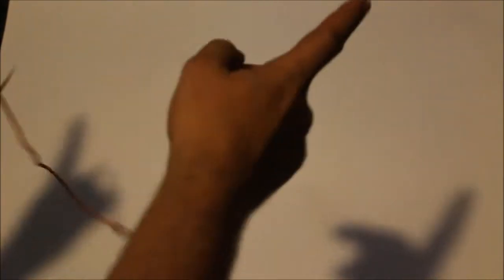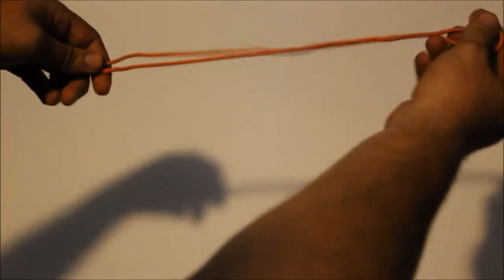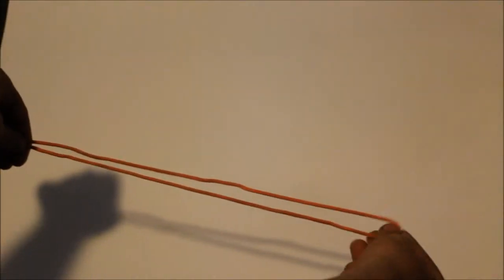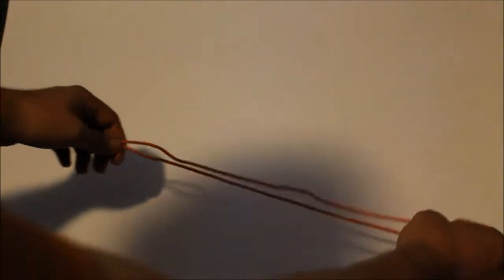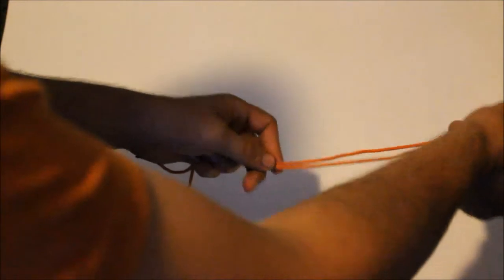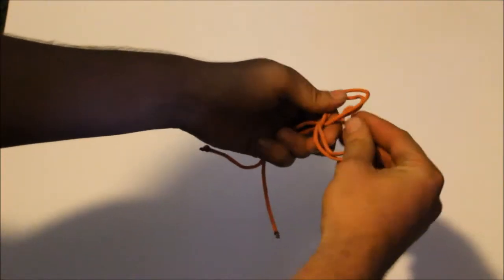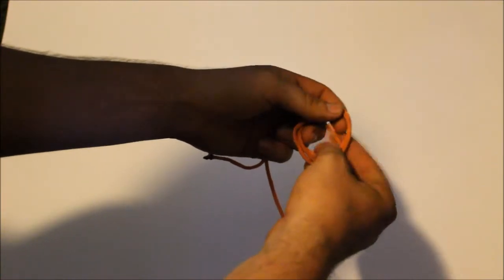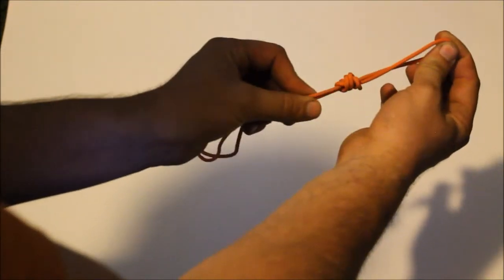How to Tie a Surgeons End Loop for Fishing